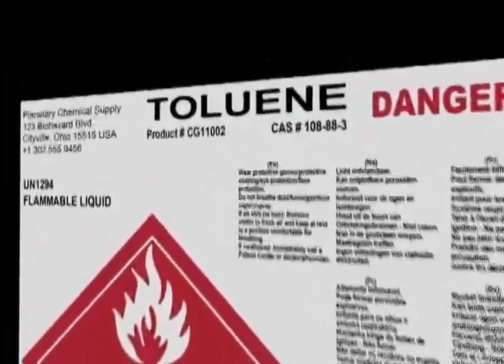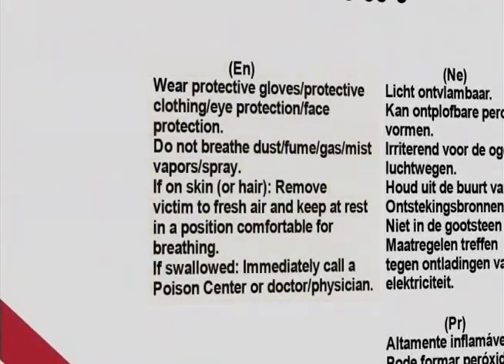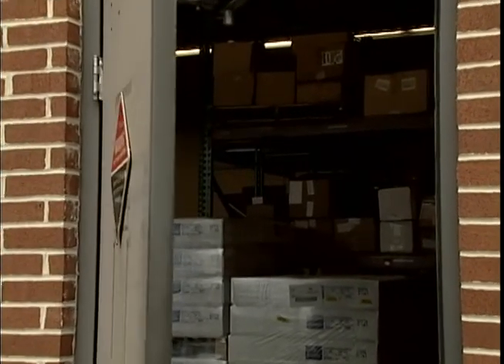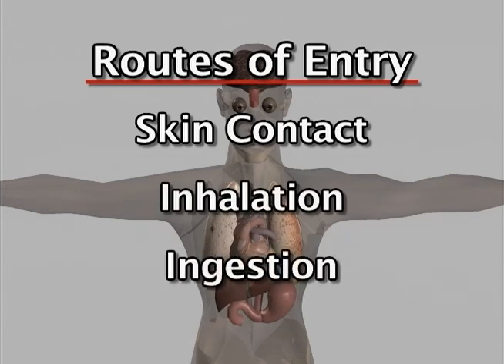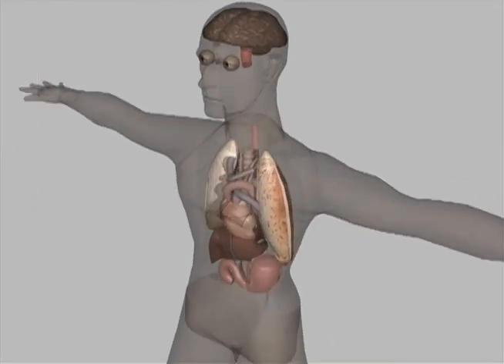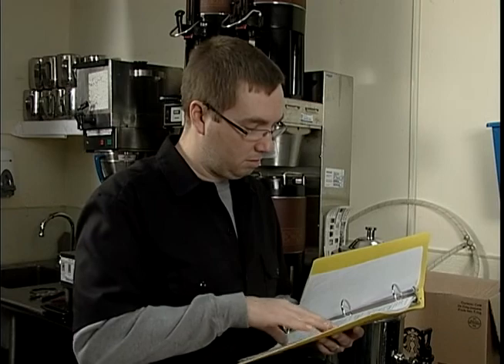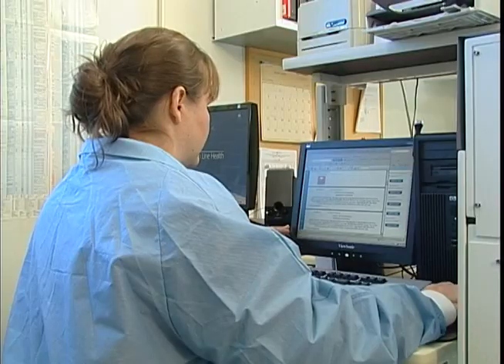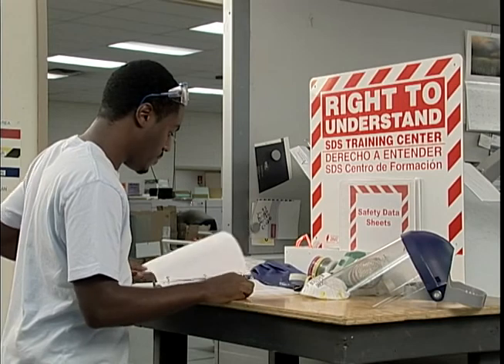Eng Haz Comm